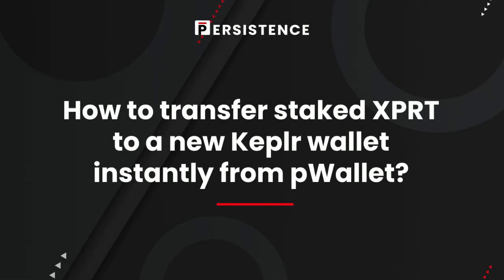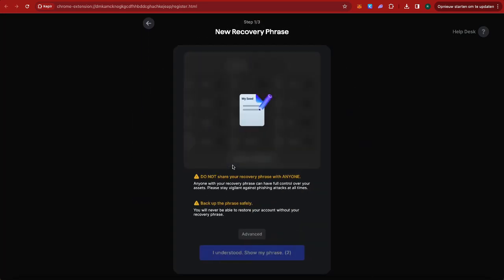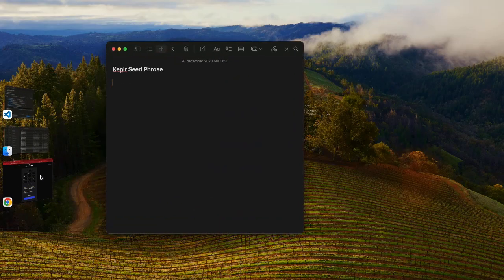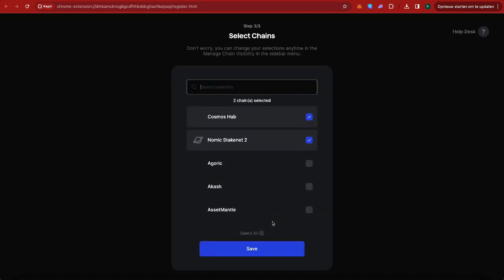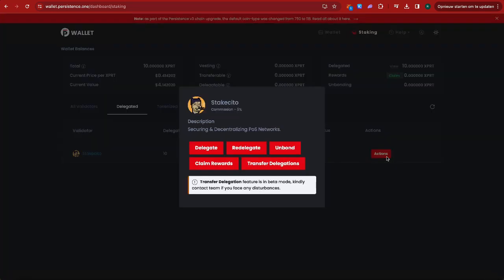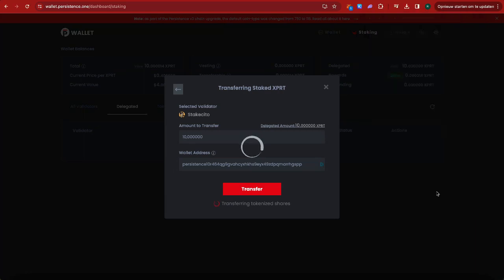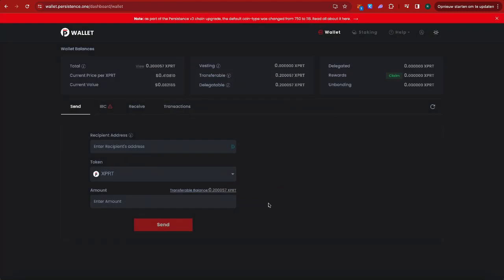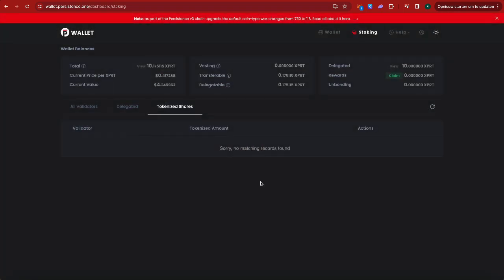How to transfer staked XPRT to Keplr from pWallet | Tutorials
In this video we explain how you can transfer your staked XPRT from pWallet instantly to a Keplr wallet.